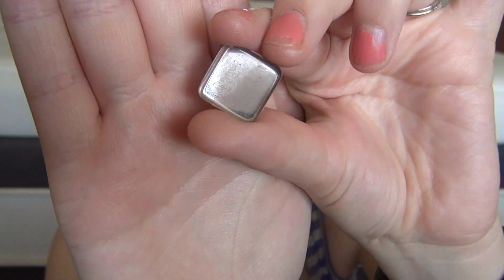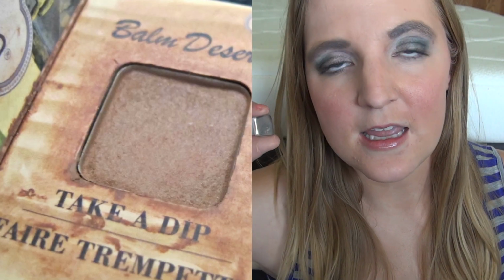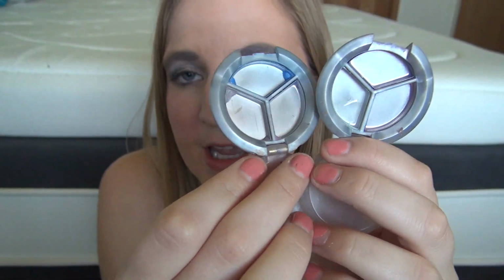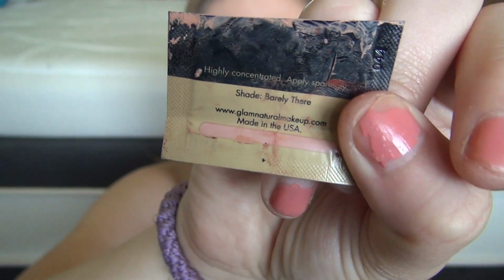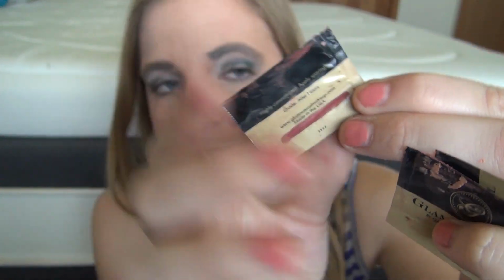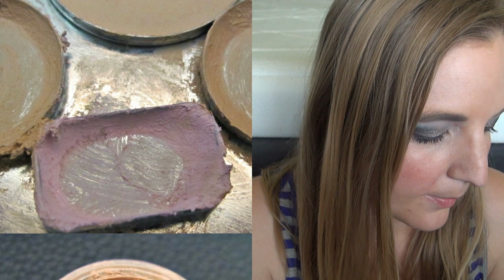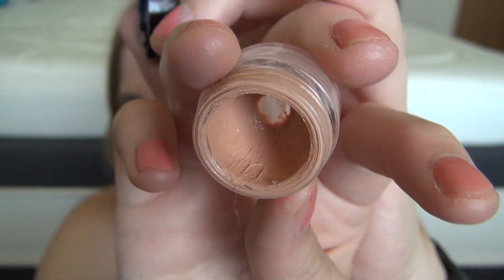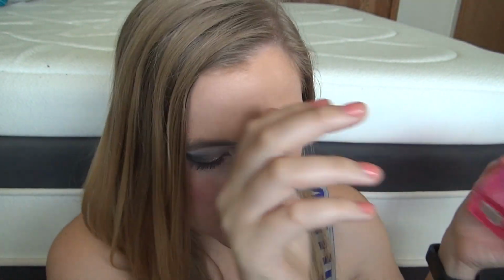August Project Pan Finale